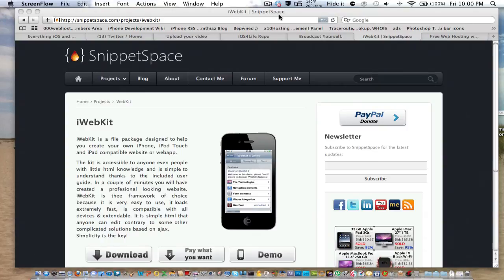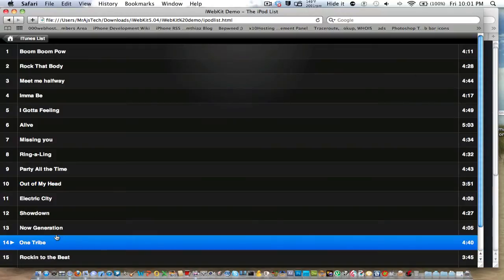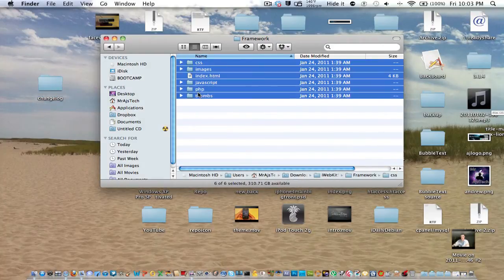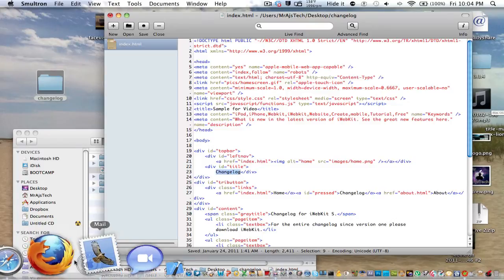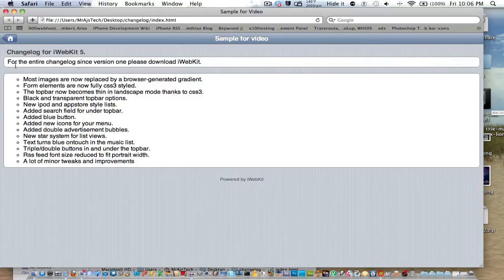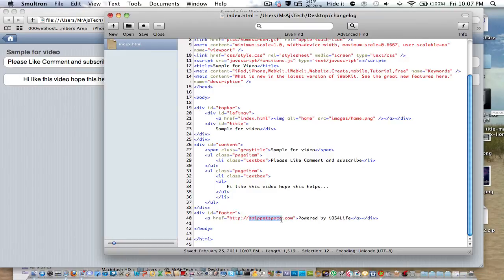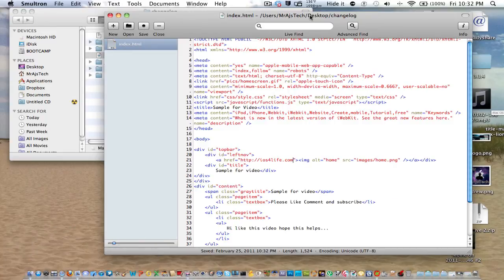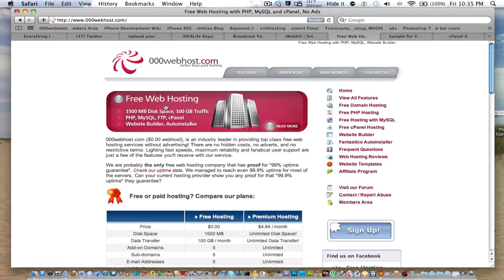iWebKit Tutorial- Make Mobile Websites and more.